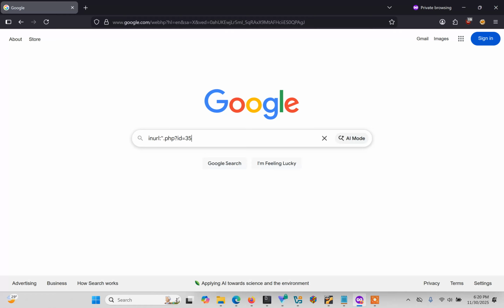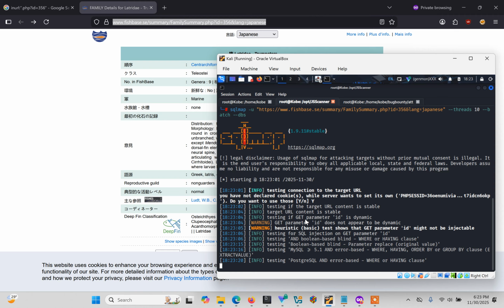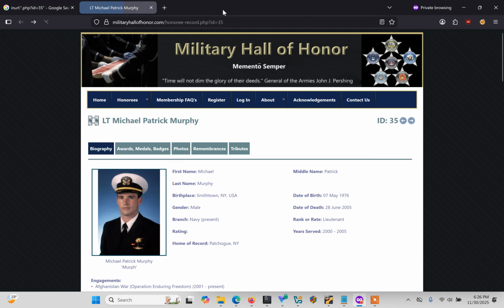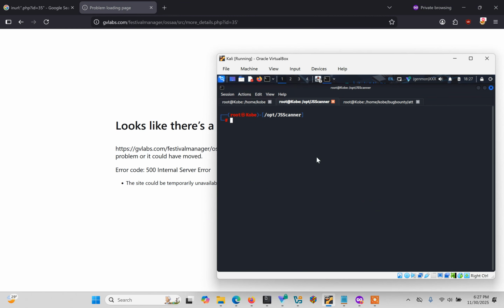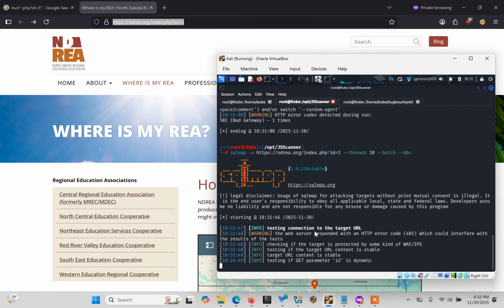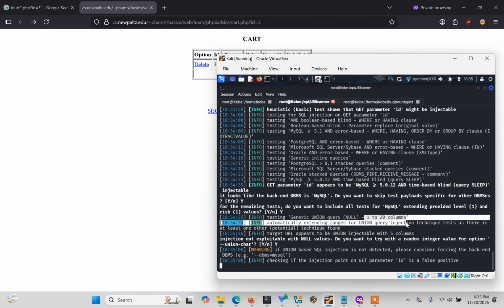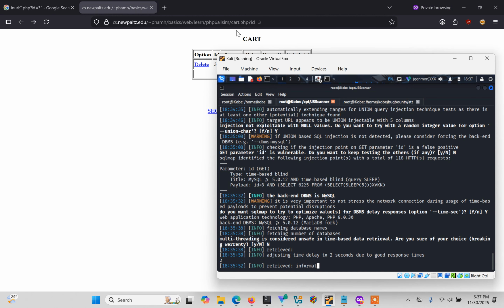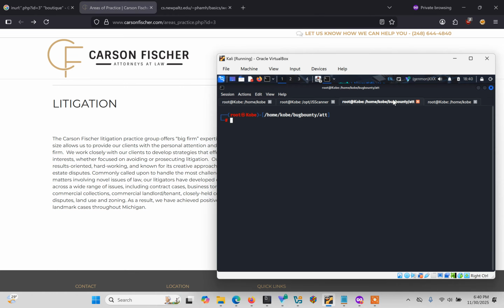SQLi google dork How to find sql injection in 2025 (still works) tutorial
Personal detailed explanation how to do it